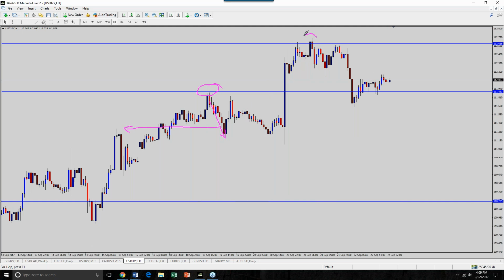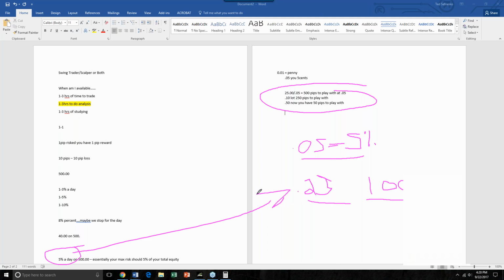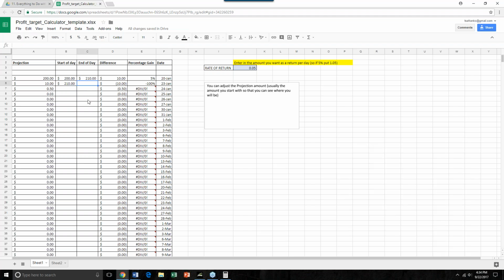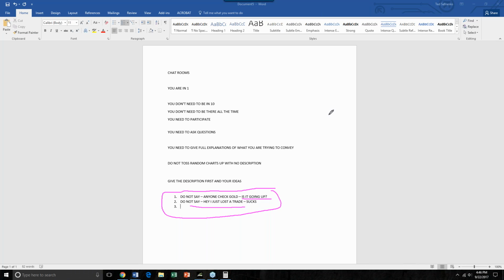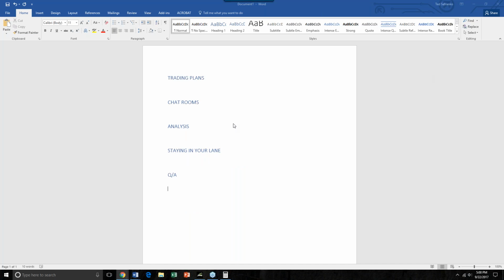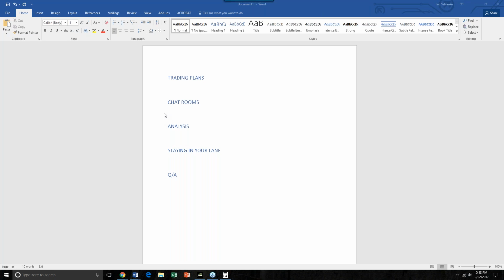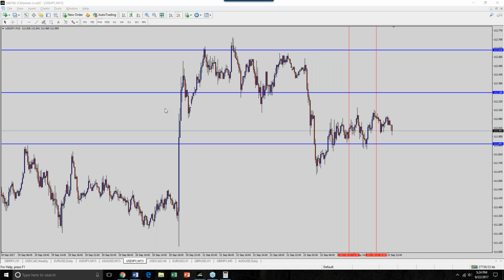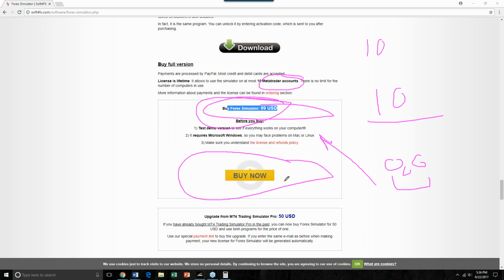The Forex Family refresher webinar - 1 Week In and I am a fucking Trading Genius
Webinar by @uncle_ted_ from The Forex Family